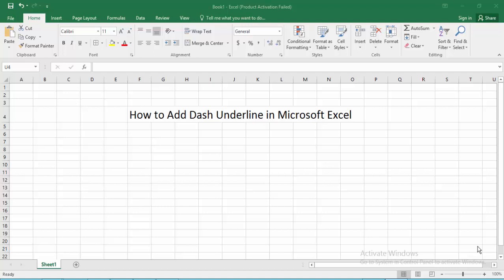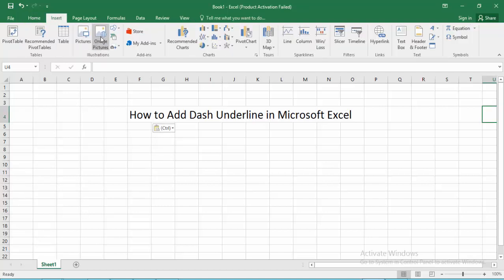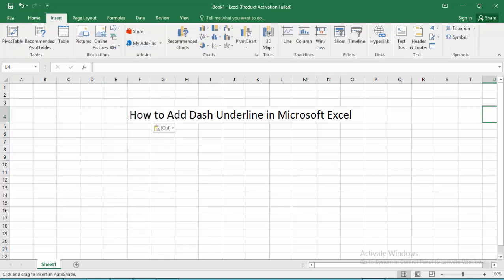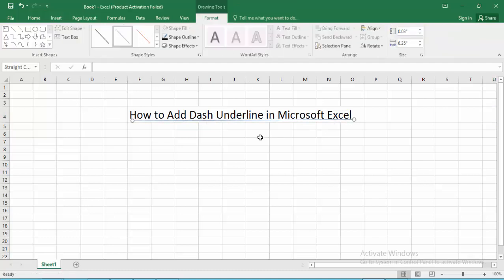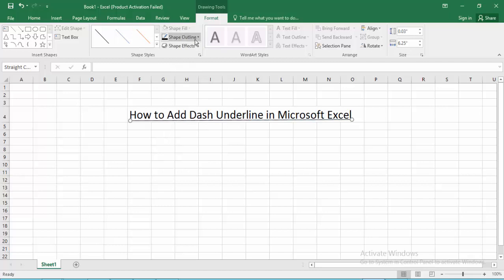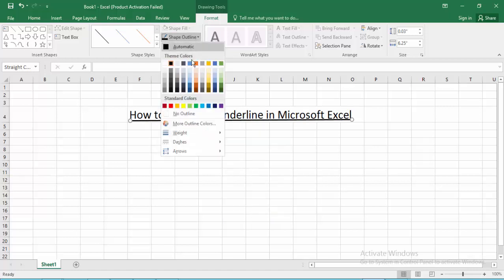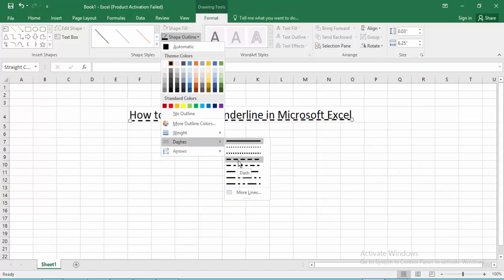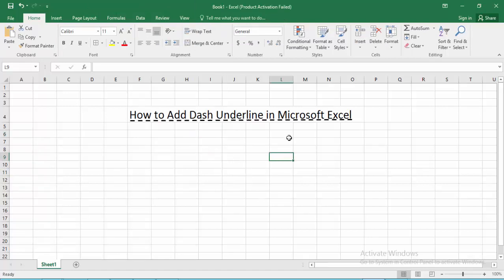How to Add Dash Underline in Microsoft Excel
Assalamu Walaikum,
In this video, I will Present How to Add Dash Underline in Microsoft Excel. Let's get Started.